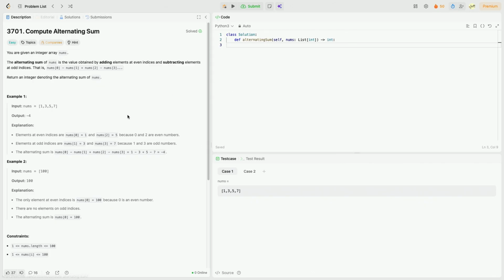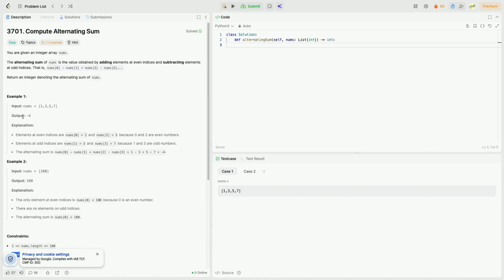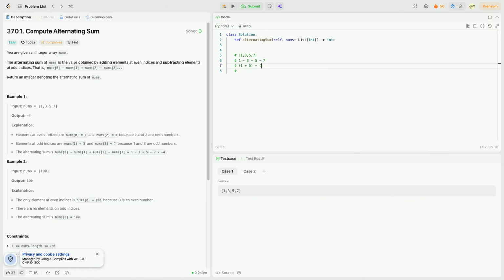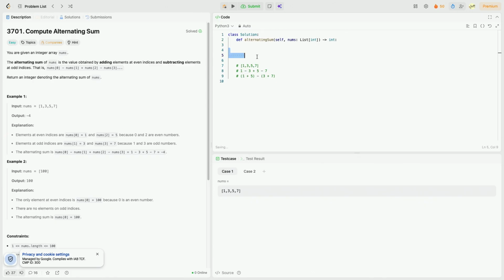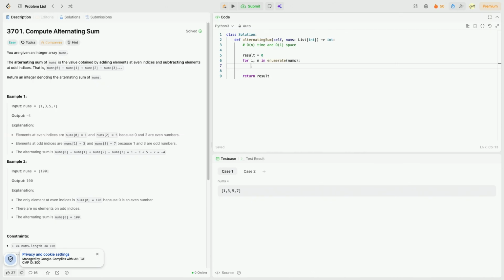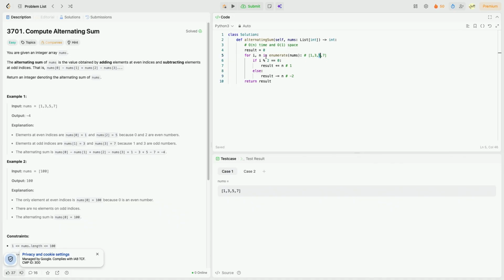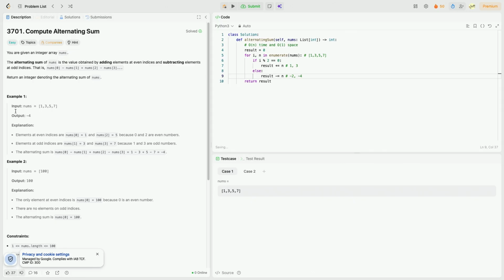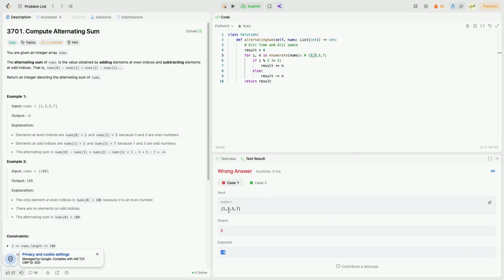LeetCode 3701 | Compute Alternating Sum [easy]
LeetCode 3701 | Compute Alternating Sum is about calculating the alternating sum of elements in an array where the sign of each element alternates based on its position. It returns the final computed value based on this alternating pattern.